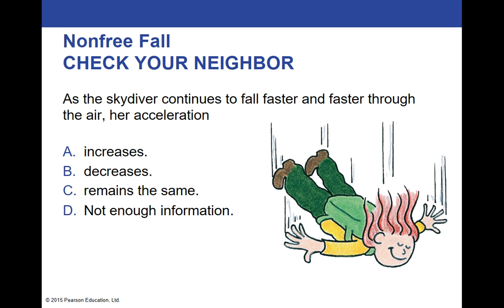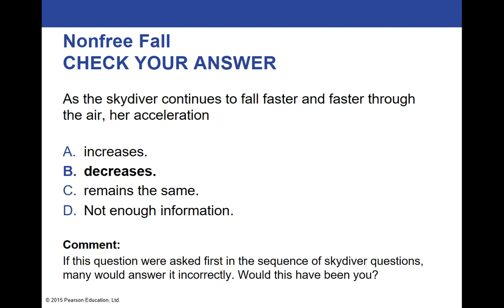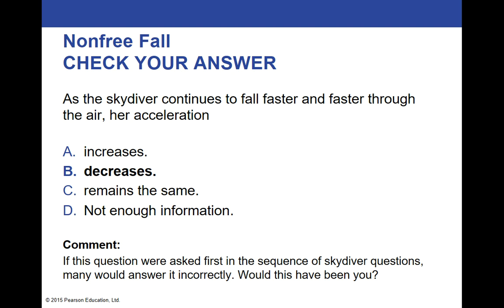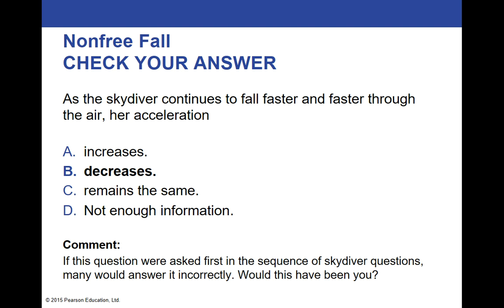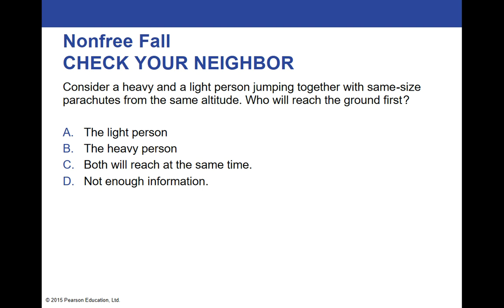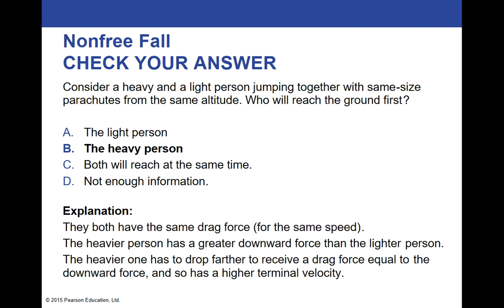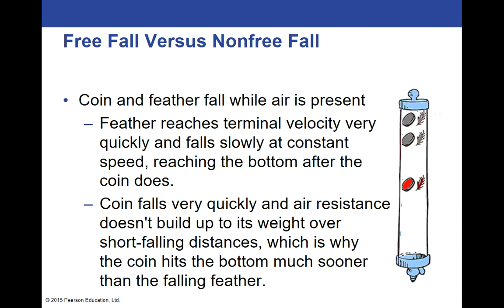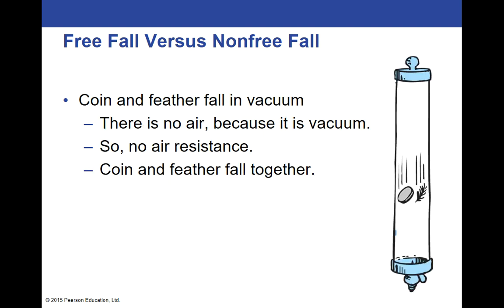PwT Air Resistance, Part 2